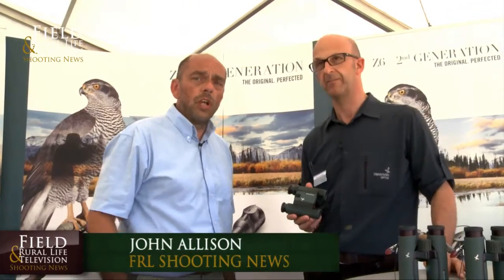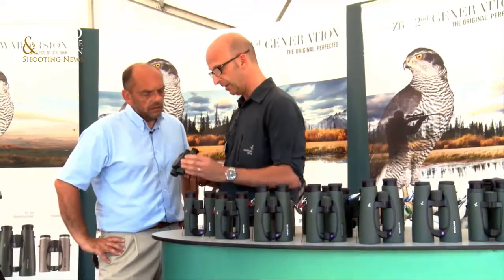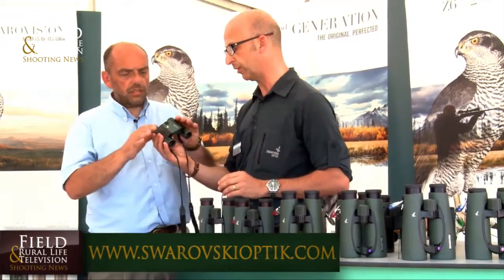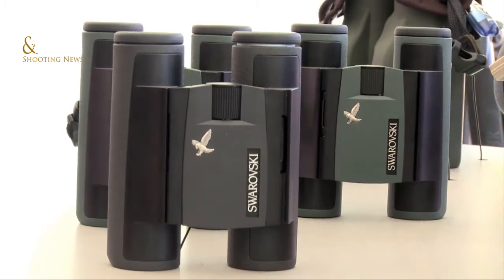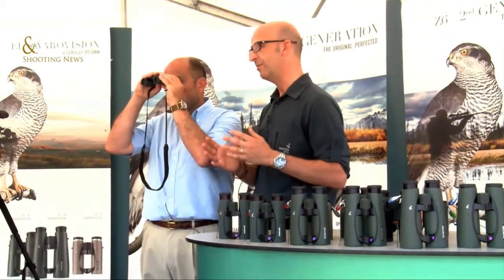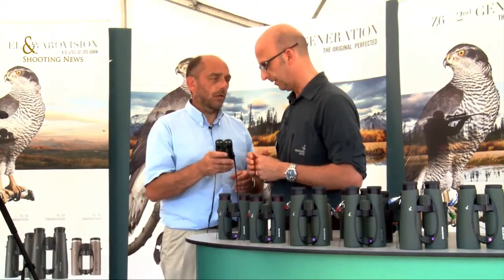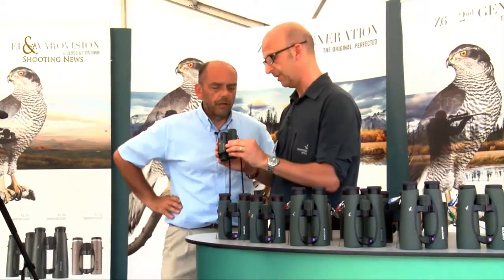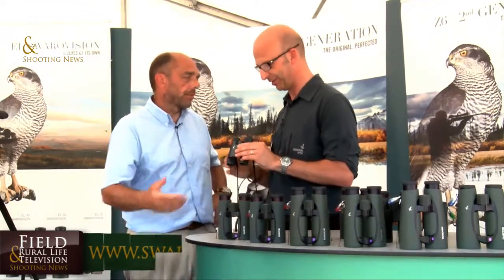Swarovski's New Pocket Binoculars at The CLA 2013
We take a look at Swarovski's new offering. The fantastic new pocket binoculars.